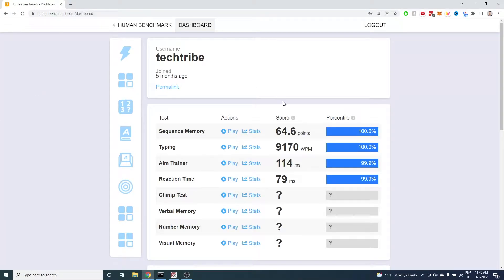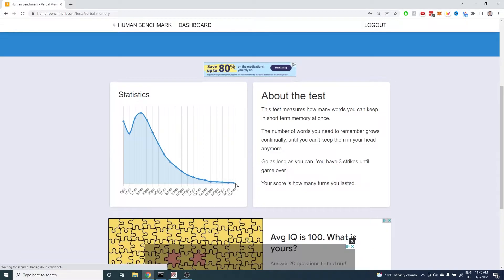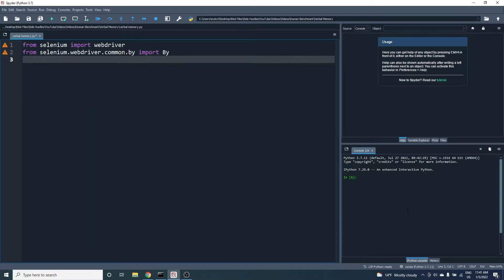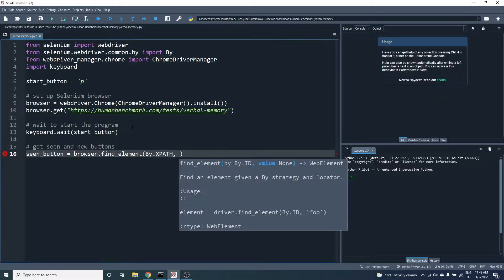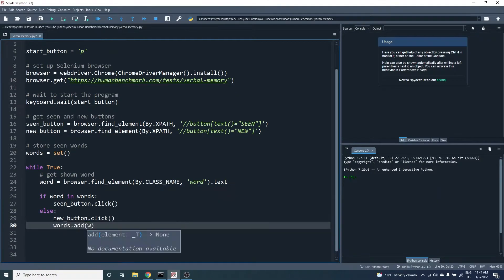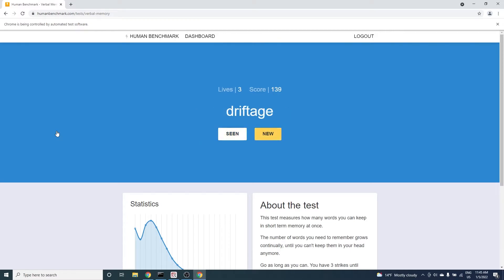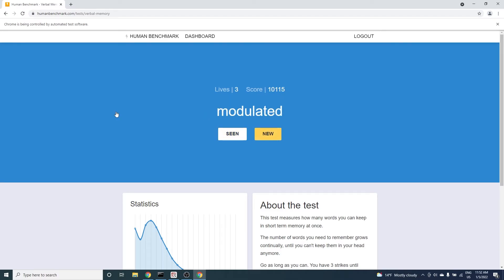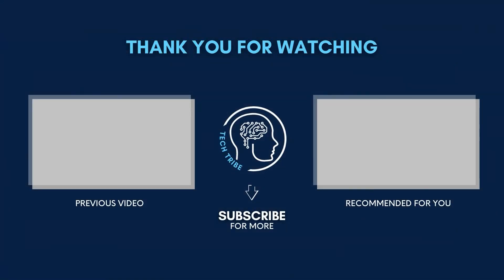Flawless Verbal Memory Bot - Human Benchmark Record?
In this video series, I write Python bots from scratch that allow me to score in the 100th percentile on human benchmark tests. In this video, I cheat on the Human Benchmark Verbal Memory test using a a Selenium Python bot. Could this be verbal memory world record?

I have already tackled the two reaction tests, sequence memory, and typing speed. In this video, I obliterate the verbal memory test with a bot that has hundreds of points per minute, never making a single mistake.

I use Selenium to extract the word that is shown to us and to click the "new" and "seen" buttons. Then, I just have to check whether the shown word is already stored in our Python set and make the appropriate action. It's that easy! We get a score of over 10,000!